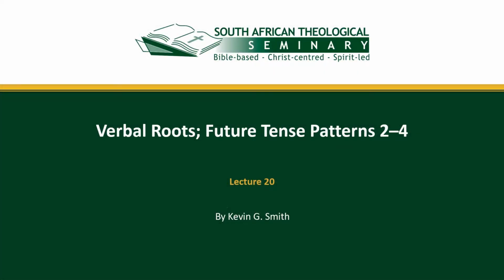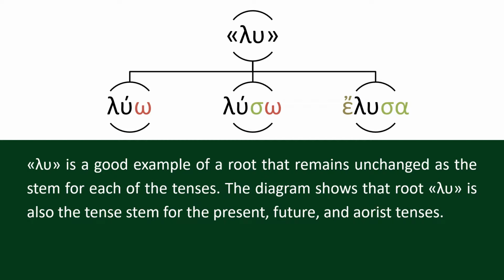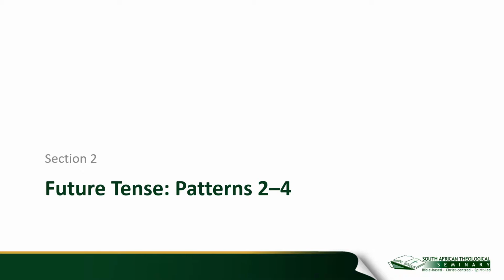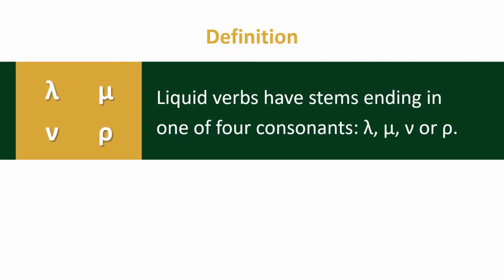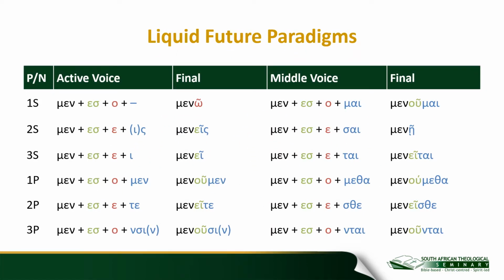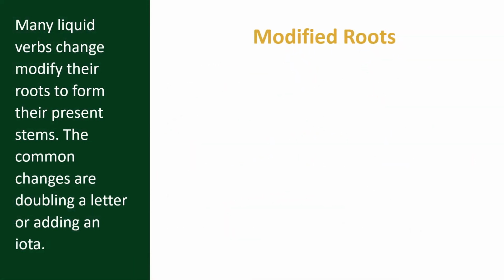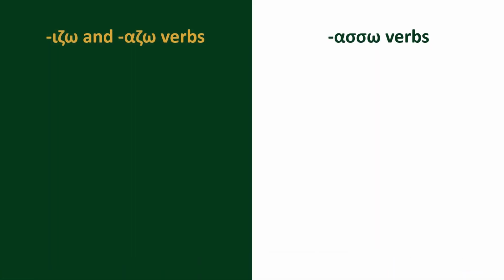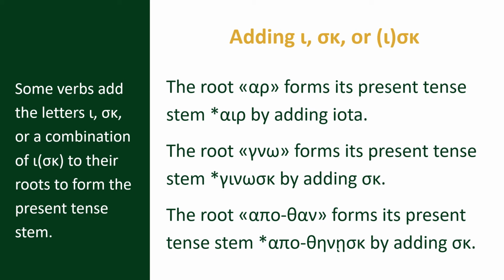Biblical Greek, Lecture 20